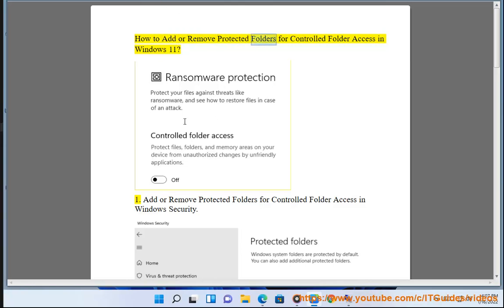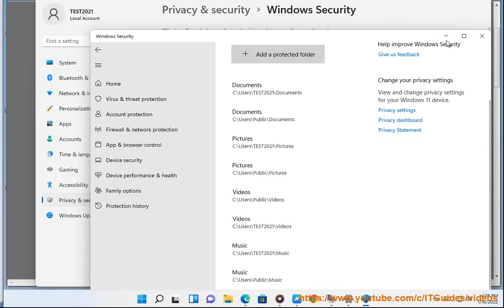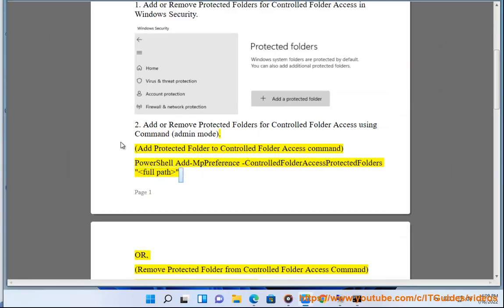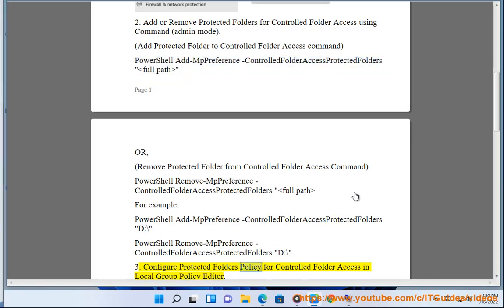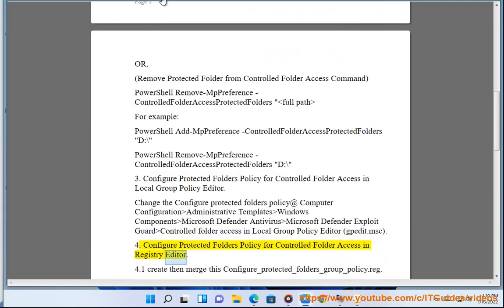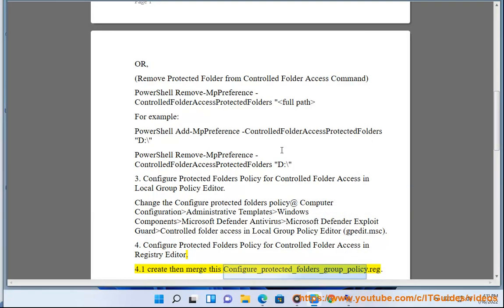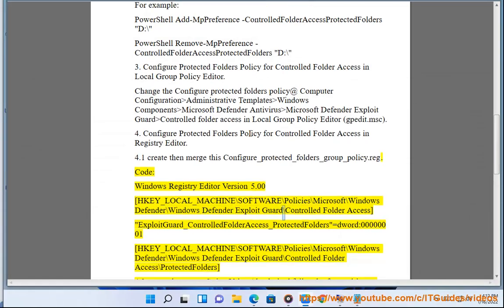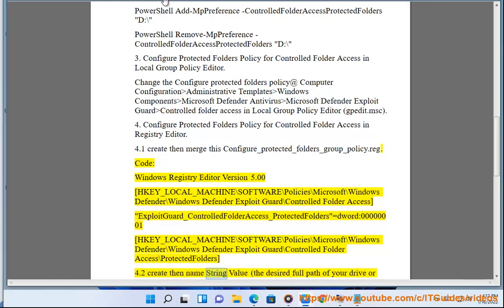Add/Remove Protected Folders for Controlled Folder Access in Windows 11